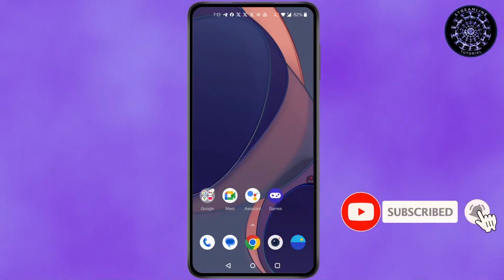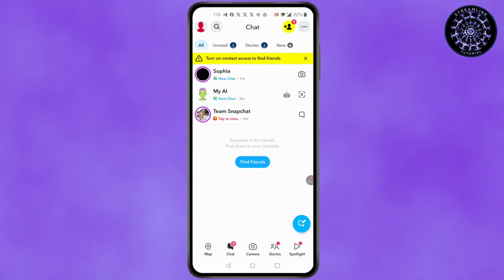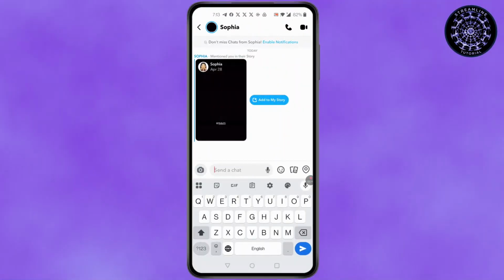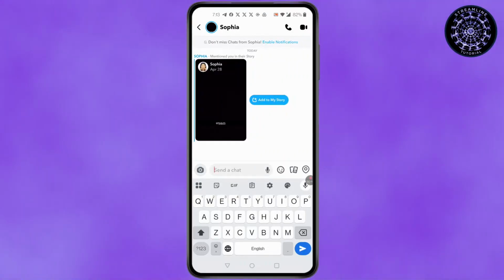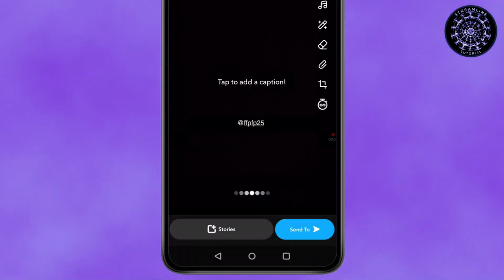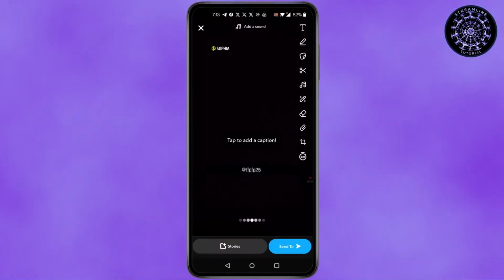How To Repost Someone’s Story On Snapchat | Full Guide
Welcome to our step-by-step guide on "How To Repost Someone’s Story On Snapchat"! If you’ve ever seen a story on Snapchat that you wanted to share or repost to your own story or with your friends, this video is for you. We’ll walk you through the exact methods on how to repost a story on Snapchat, whether it's from a friend, public story, or via screenshots and share options. This guide works for both Android and iPhone users. Learn how to reshare, react, and engage with Snapchat stories like a pro.

What you'll learn:

How to repost a friend’s Snapchat story

Can you repost someone else’s story on Snapchat?

How to share public stories to your own Snapchat

How to screenshot and repost stories (without getting caught)

How to add someone’s story to your own

Snapchat repost feature explained

How to share a story from Snapchat to another app